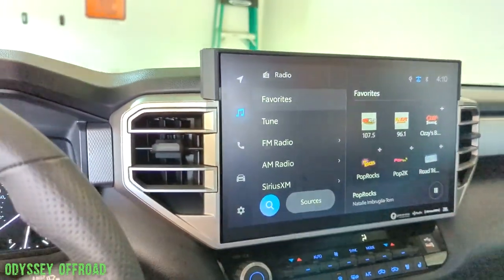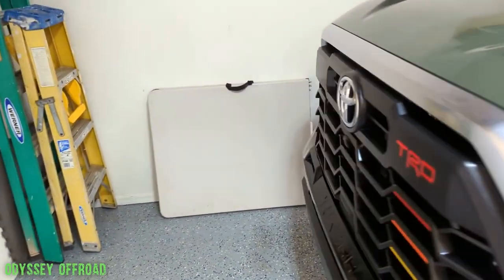First mods to the new Tundra! / Army green 2023 Toyota tundra limited trd offroad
Going over the first 2 mods on the new Tundra! Below are the links where you can get them also.